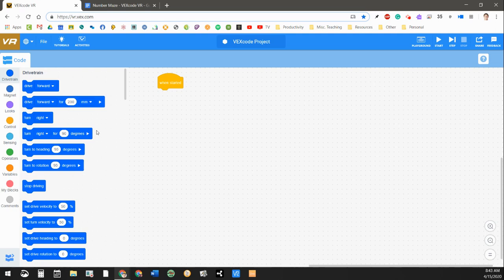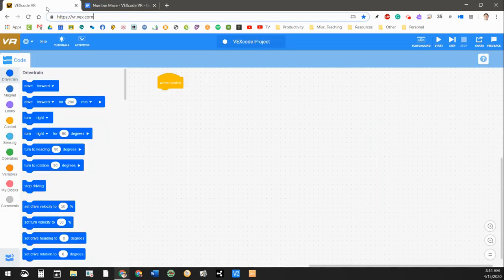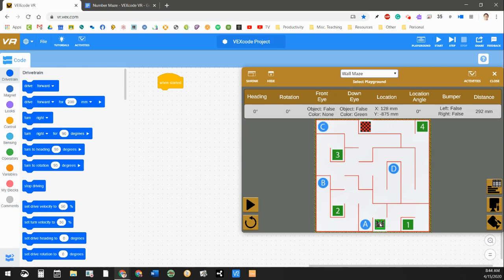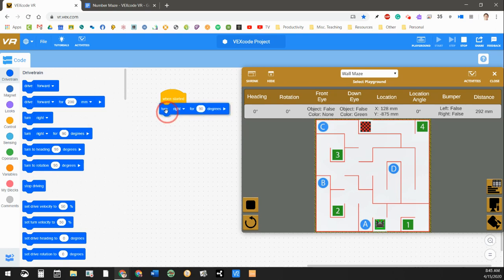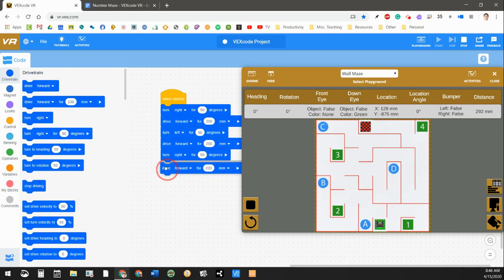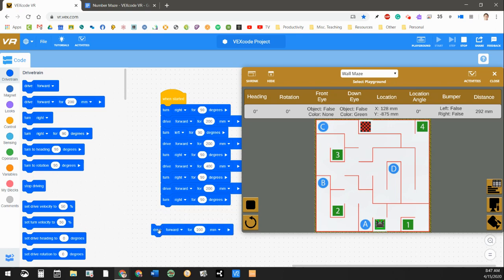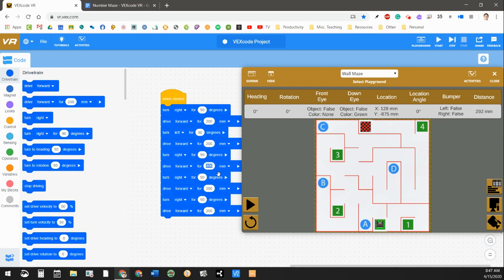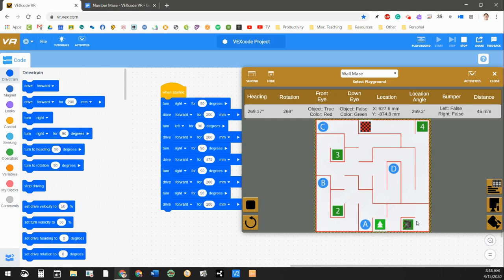VEXcode VR Number Maze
Mr. Deuth teaches students how to program a virtual robot to navigate a virtual number maze using the VEXcode VR platform.